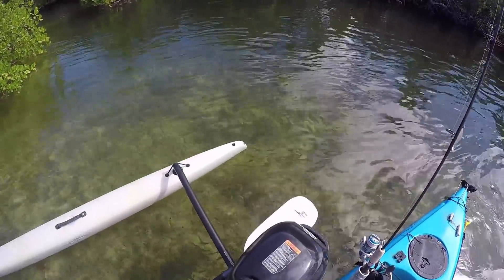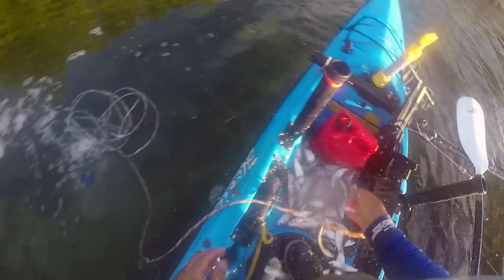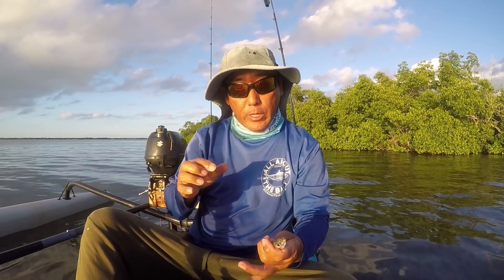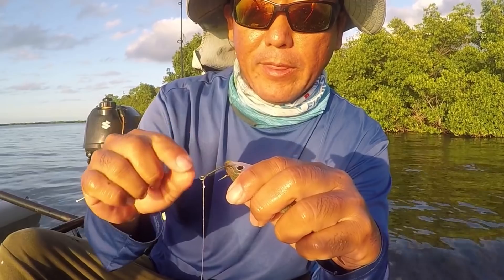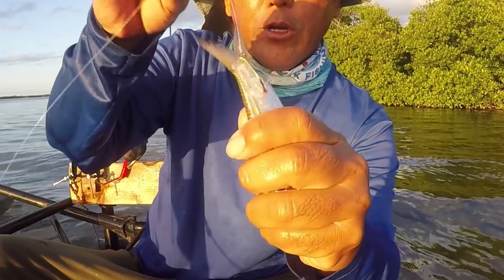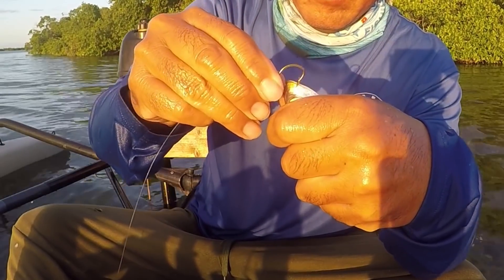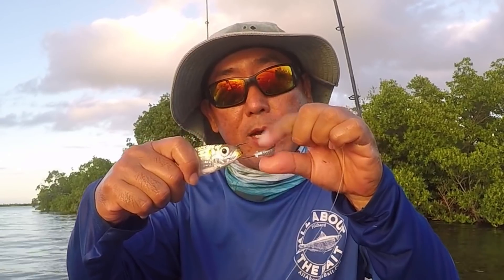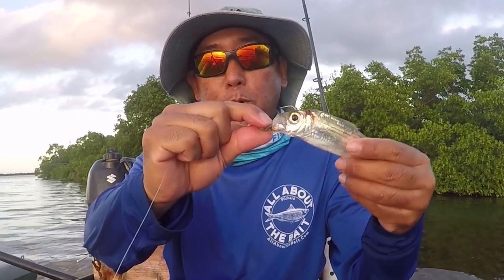Top Fishing Tips: How To Rig Live Pilchards (White Bait)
Pilchards are fish candy, but as they are a soft white bait, keeping them on the hook can be tough.  Here are the best ways to rig them as well as a hot tip to keep them on the hook.

The RODS AND REELS:

1) Esky Rods - Spinning 7' (Med 12-15lb Saltwater) - Slow Parabolic Action - Solid Carbon - Fuji Guides(8) and Reel Seat.
-20lb Power Pro

2) Esky Rods - Spinning 7' (Med/Hvy 15-20lb Saltwater) - Fast Action - Solid Carbon - Fuji Guides(8) and Reel Seat.
-30lb Power Pro

3) Esky Rods - Spinning 7' (Med 12-15lb Saltwater) - Med Fast Action - Solid Carbon - Fuji Guides(8) and Reel Seat.
-50lb Power Pro

4) Esky Rods - Spinning 6'4" (25-30lb Saltwater) - Mod-Fast Action - Solid Carbon - Fuji Guides(9) and Reel Seat.
-65lb Power Pro

Esky Rods
920 B Kennedy Drive

The Kayaks
1) 2010 Wilderness Systems Tarpon 140.
2) 2012 Hobie Adventure Island w/ Outboard Motor Mount
 - 2010 Suzuki 2.5 HP 4-Stroke Outboard
 - Lowrance Hook-5

1) 7' MH Shimano Teramar, TMS-X70MH, Line Wt. 10-20lb, Lure Wt 1/2-1 1/2oz, Power: Medium Heavy, Action: Extra Fast

2) 7'  H Shimano Teramar, TMS-F70H, Line Wt. 15-20lb, Lure Wt 1/2-2oz, Power: Heavy, Action: Med Fast

3) 5'8" XH Shimano Treval Jigging Trigger Rod, TVC-58XH, Line Wt. 80-200, Lure Wt, 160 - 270grams, PowerExtra Heavy

4) 7'6" M Hurricane Calico Jack IM7, CAJ-457, Line Wt. 8-17lb, Lure Wt 3/8-3/4oz, Power: Medium

5) 6' Ande Tournament Stand Up Rod, ASU-601A SDRMH, Line Wt. 20-50, Power: Medium Heavy

6) 6'6" Shimano Trevala, TVC-66MH, Line Wt. 50-100lb, Jig Wt 50-100g, Power: Medium Heavy, Action: Medium Fast

7) 7' Shimano Trevala, TVC-70ML, Line Wt. 20-50lb, Jig Wt 55-135g, Power: Medium Light, Action: Medium Fast

Cast Nets
-5' 3/8" Plastic enclosed weights
-6' 3/16" Super Spreader SS-1000 1 lb per foot
-7' 3/8" Mako 1lb per foot

Filming

Panasonic G7
-14-42mm F3.5-5.8
-20mm F1.7